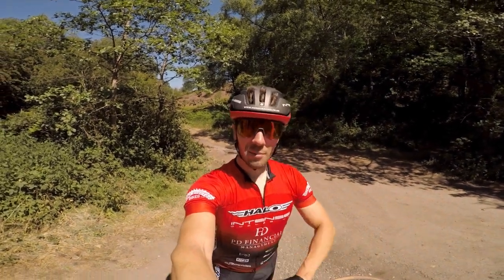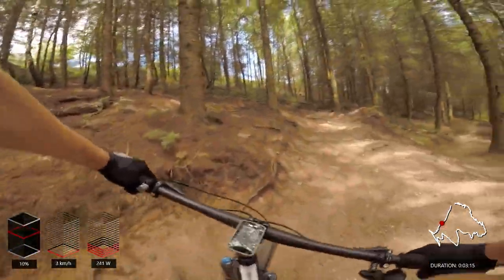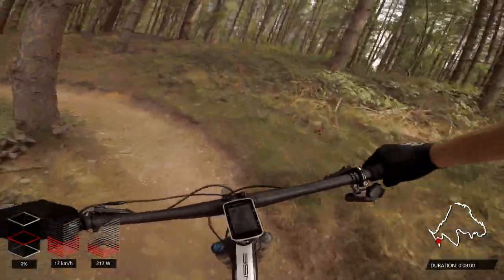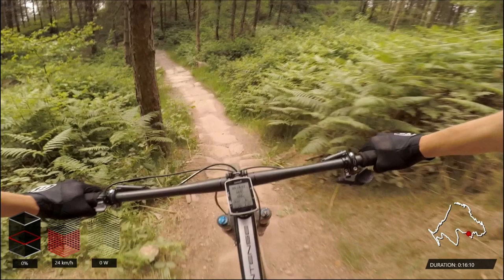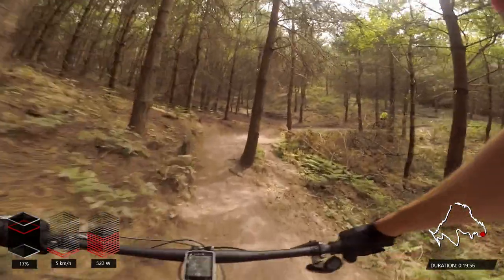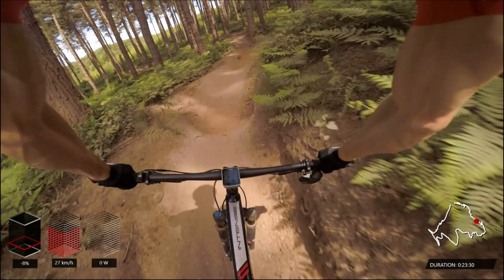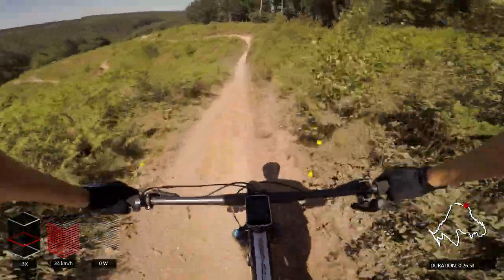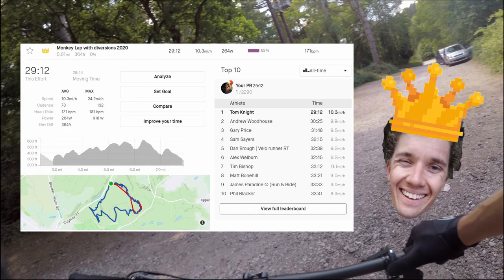TAKING THE MONKEY TRAIL KOM - COMMENTARY + DATA OVERLAY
In this video I talk you guys through my KOM setting lap of The Monkey Trail at Cannock Chase. I give you guys some riding and line tips to help you go faster!